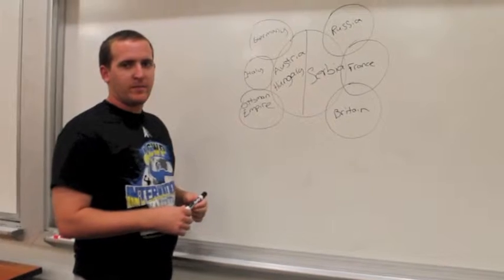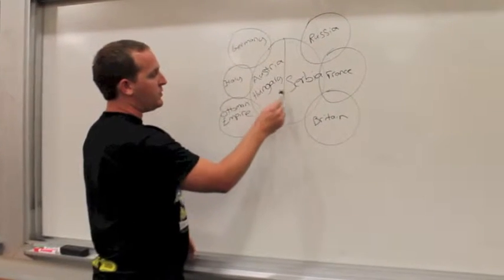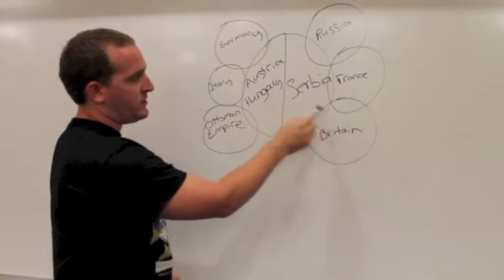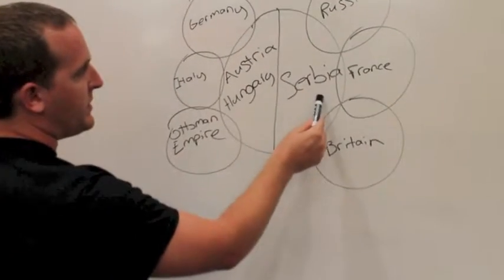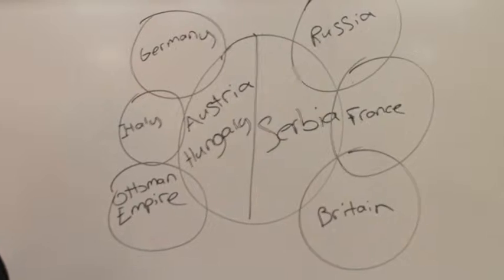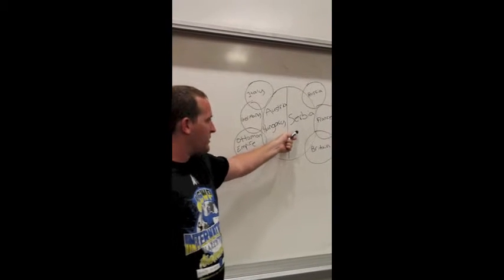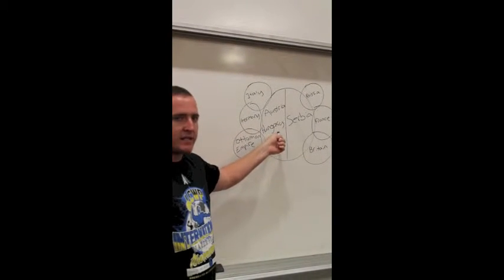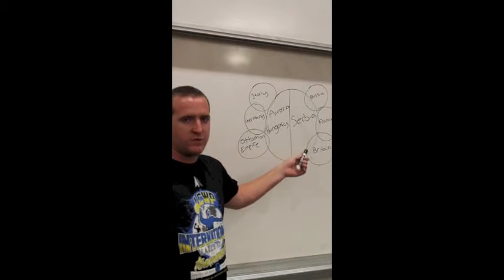Alliance System Movie